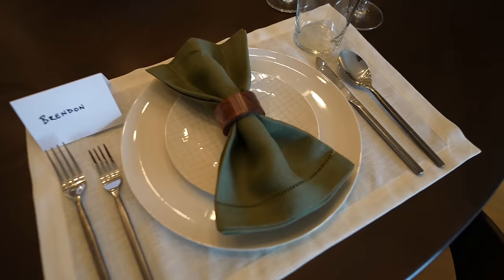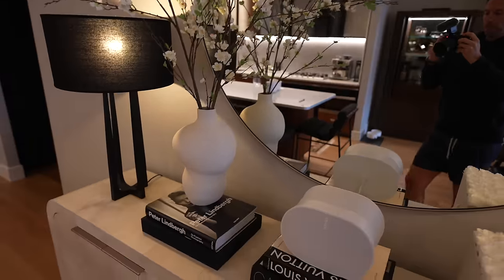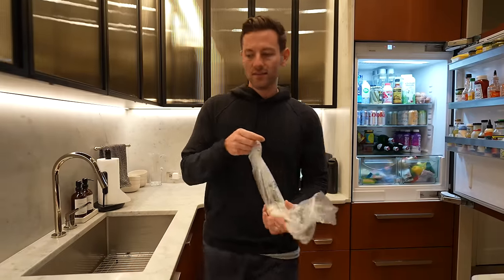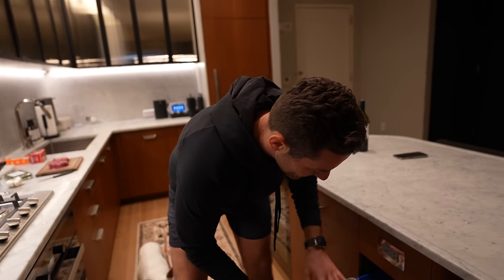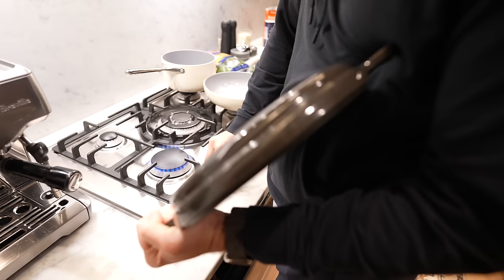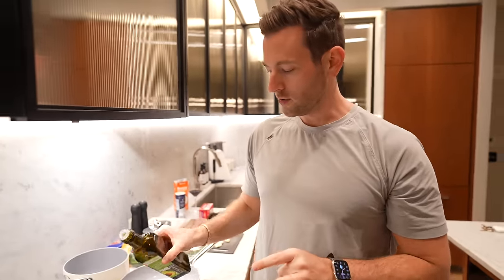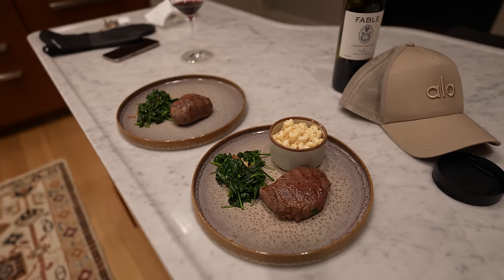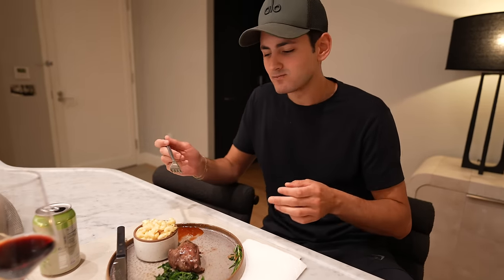Dinner Party w/ a Private Chef, cooking a steak dinner, & going to my favorite restaurant!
Join me as I host a dinner party with a private chef, cook a delicious steak dinner at home, and visit my favorite restaurant! Whether you're looking for dinner party ideas or cooking inspiration, this video has it all. Let's eat!

SHOP MY TABLE SETTING:
Dinner Plates
Salad Plates
Linen Napkins
Water Glasses
Wine Glasses
Wood Napkin Ring
Flatware Set